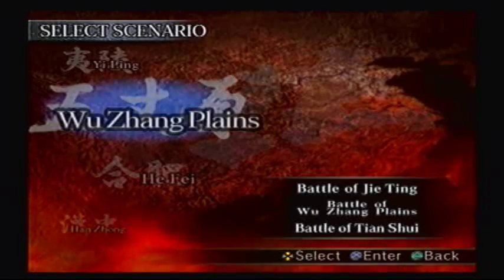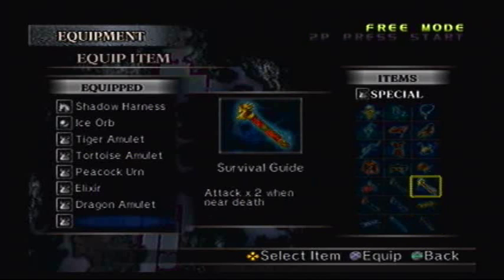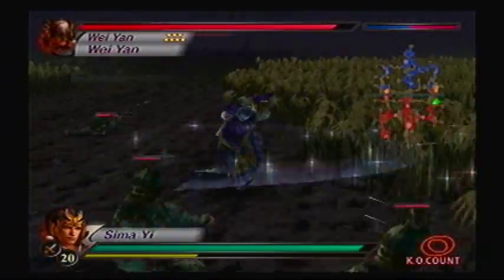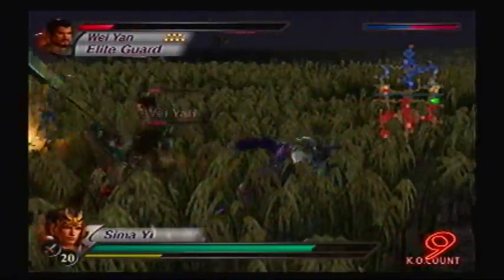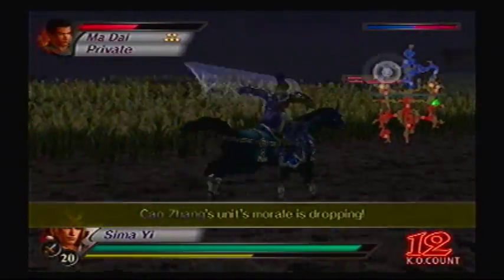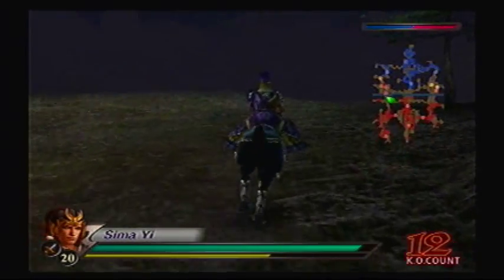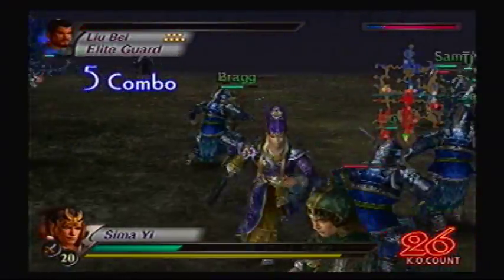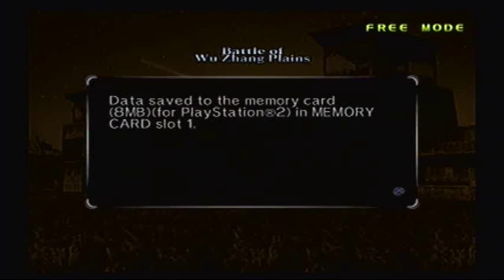Let's Play Dynasty Warriors 4 #105 - Sima Yi Level 10 Weapon - Dark Feather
To get his weapon, go to Battle of Wu Zhang Plains (Wei Forces), and do the following:
- Defeat Wei Yan
- Defeat Ma Chao